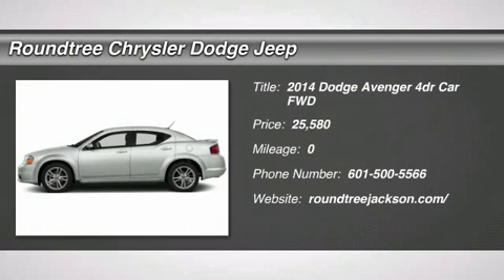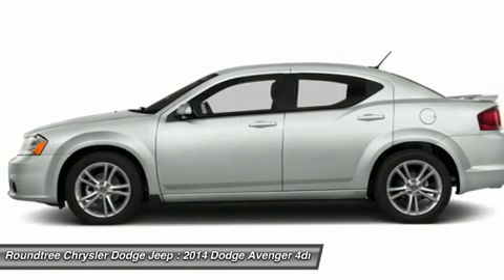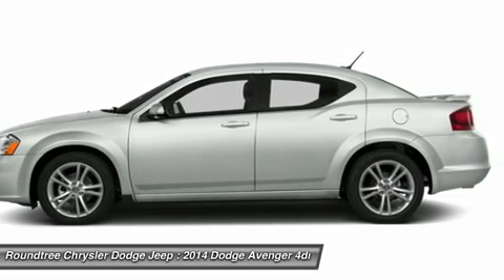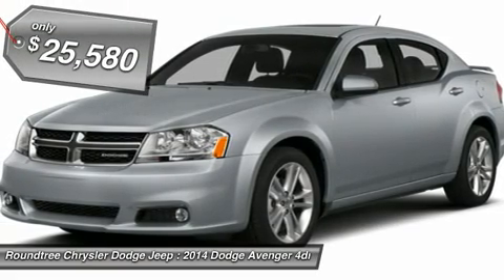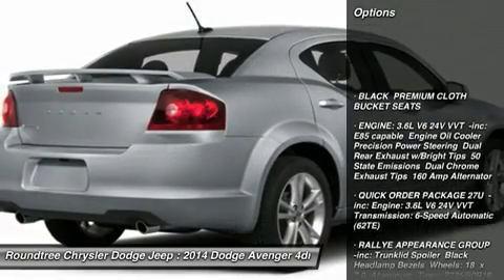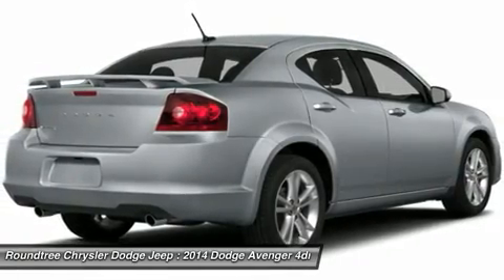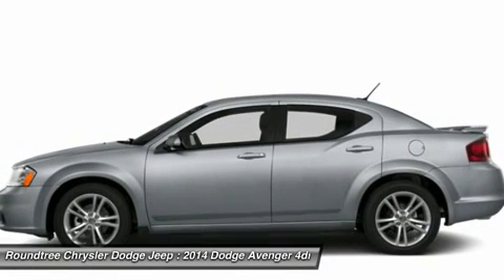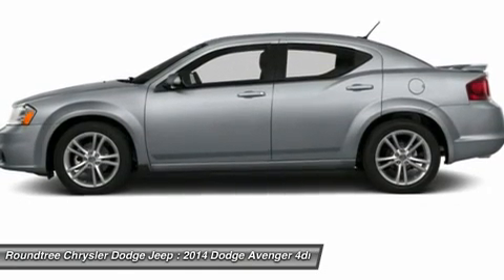2014 DODGE AVENGER Jackson, MS EN173857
2014 DODGE AVENGER Jackson, MS
Stock# EN173857

5395 I 55 N.

Pick up this Bright White Clearcoat 2014 Dodge Avenger, available today. Featuring Automatic transmission, it has 0 miles. This could be the one you've been searching for.